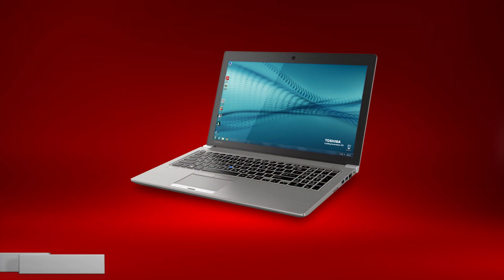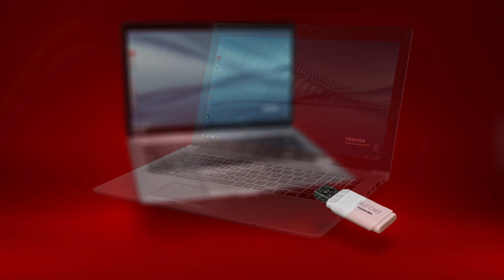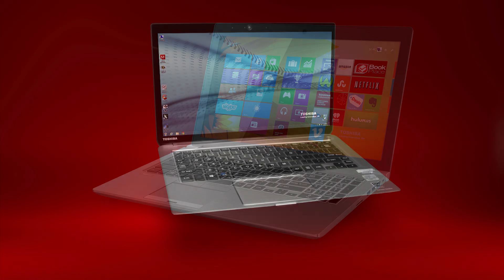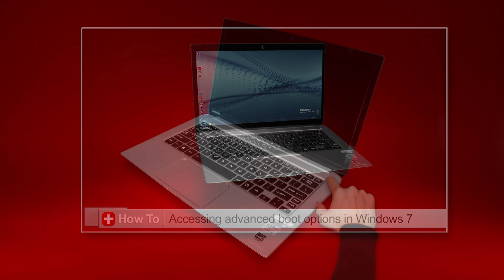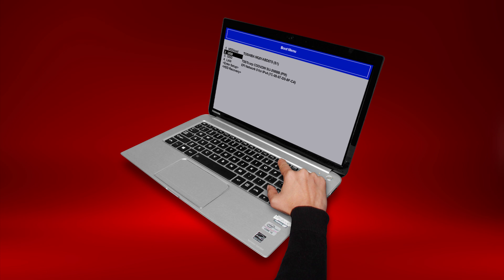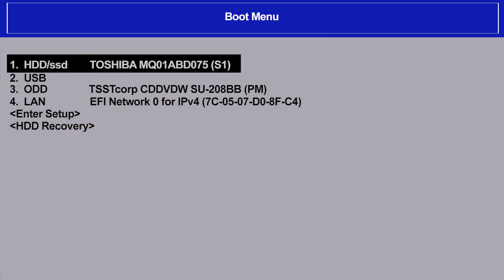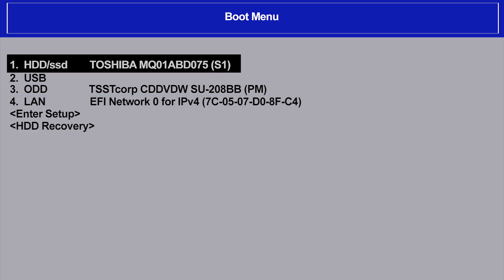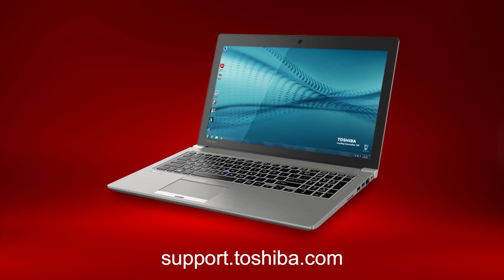Toshiba How-To: Accessing the boot menu in Windows 7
This video demonstrates how to access the boot menu on a Toshiba laptop running Windows 7 to boot from USB or other device.